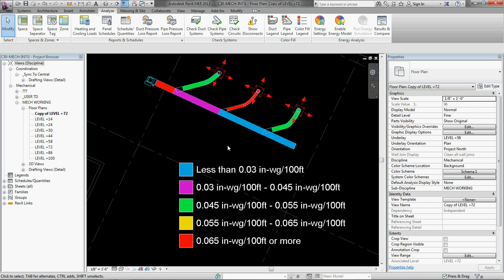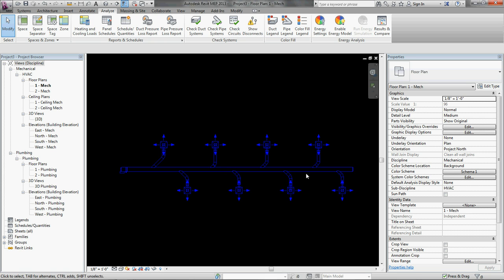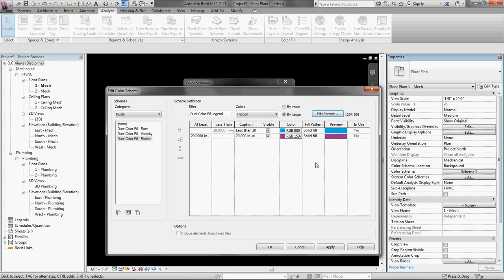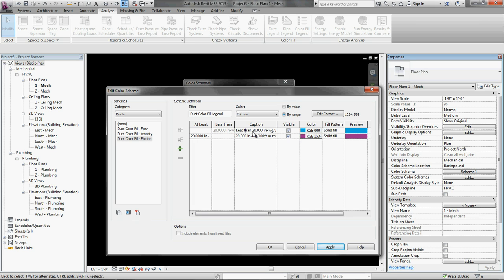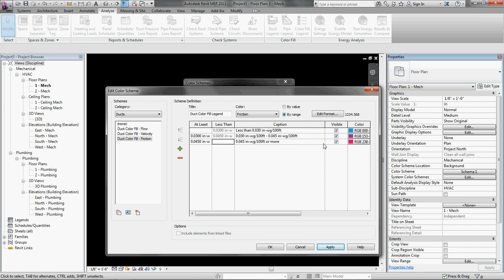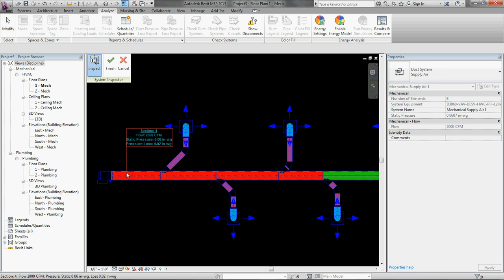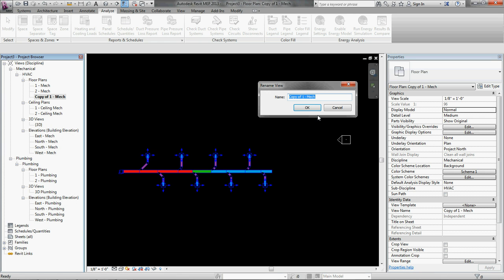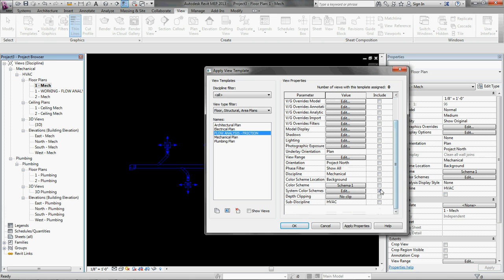How to Set Up Views Colored by Friction in Revit MEP 2013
In my last video I showed the "proper" way to model duct systems. I used a view that colored the ducts according to friction.

In this video I show how to make that color scheme. Stop watching at 8:01 -- I get a little confused with the view templates. There's something I'm missing when it comes to applying view templates for this sort of view -- I'll come back and figure it out once I've slept a bit (don't hold your breath).